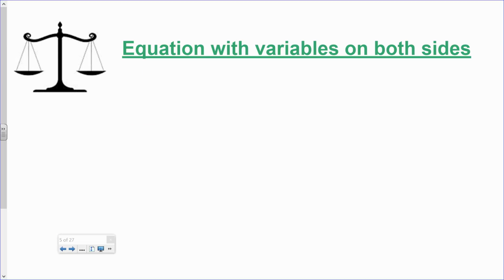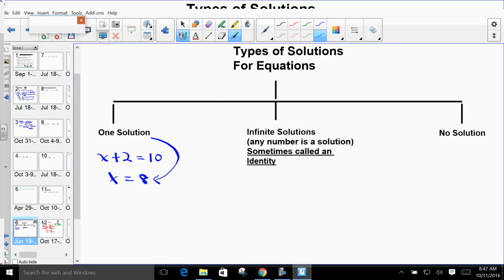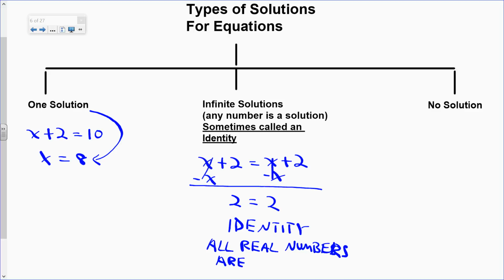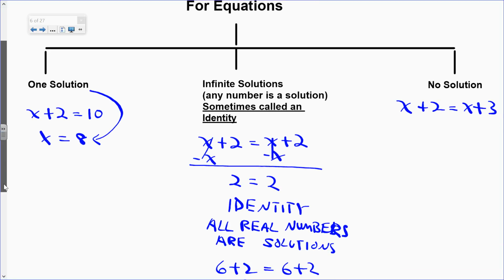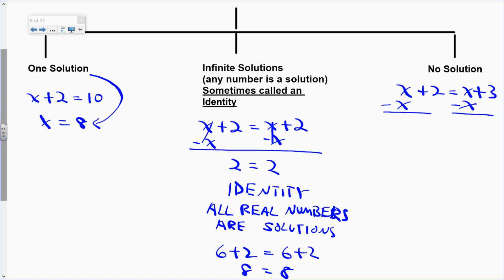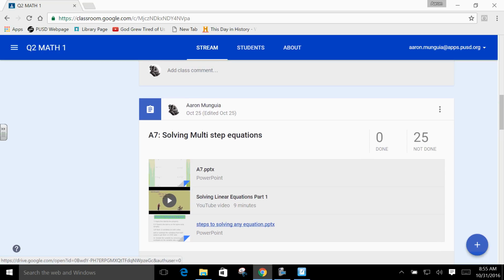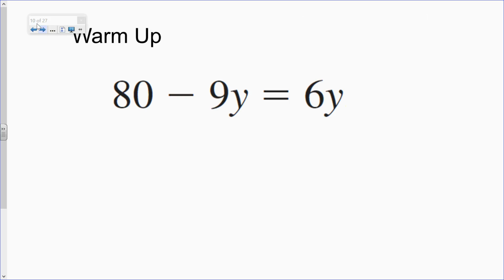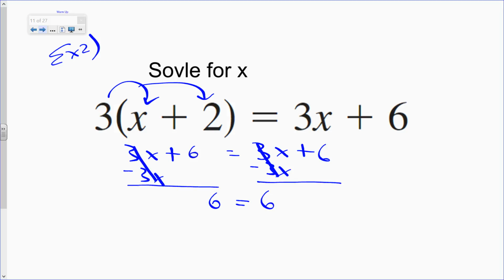PHILO MATH: THREE TYPES OF SOLUTIONS